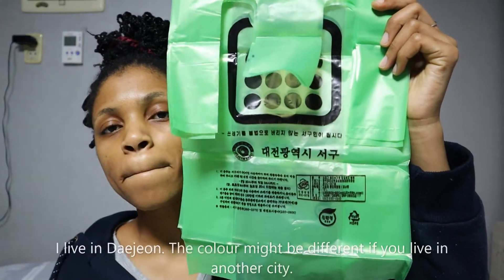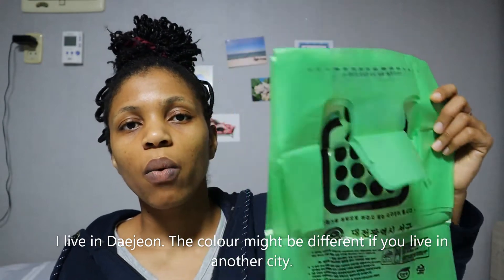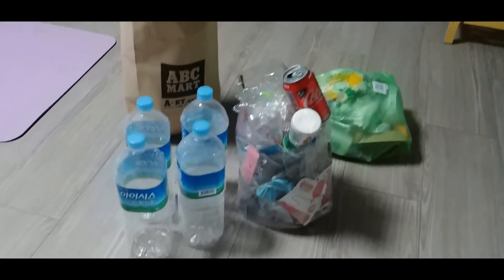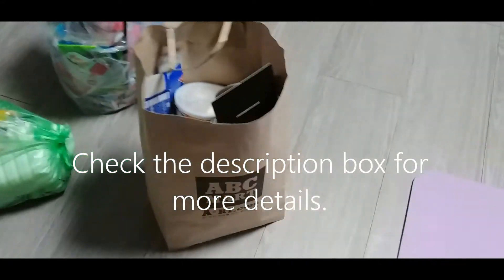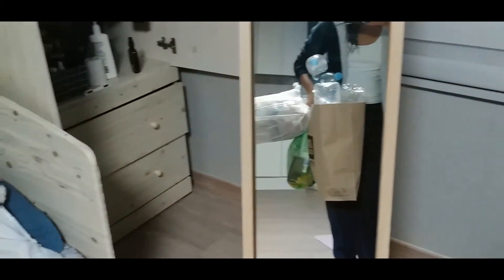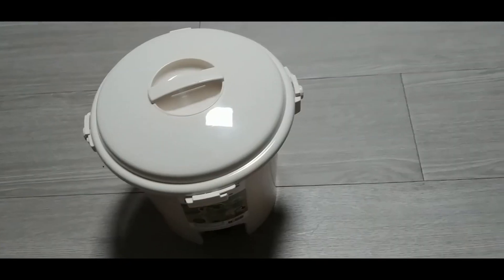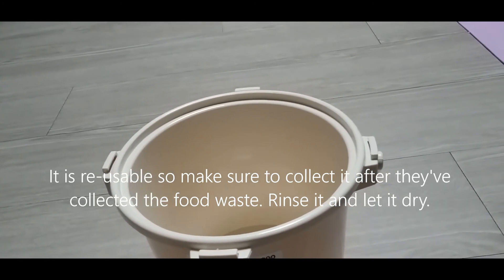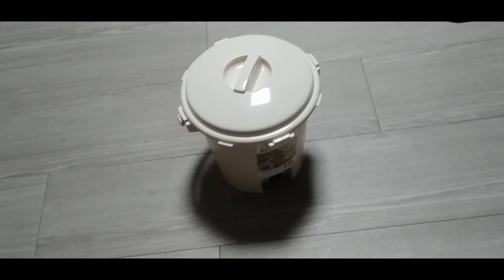How I Recycle and Dispose trash in South Korea | O The Jane